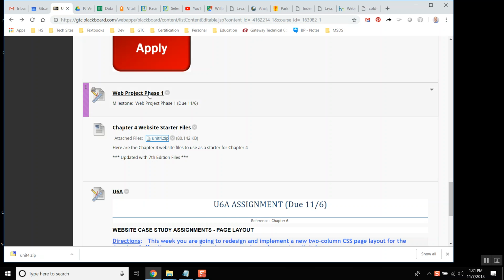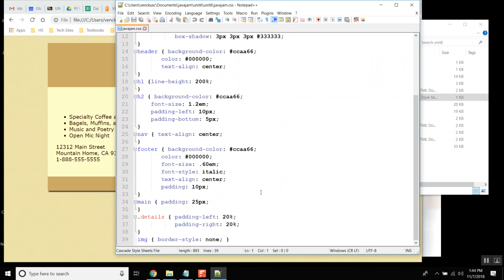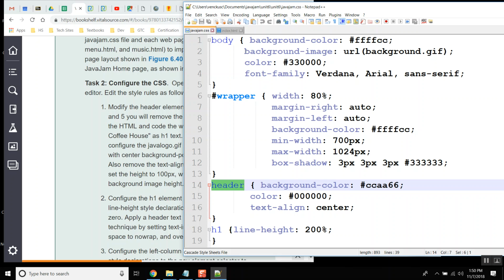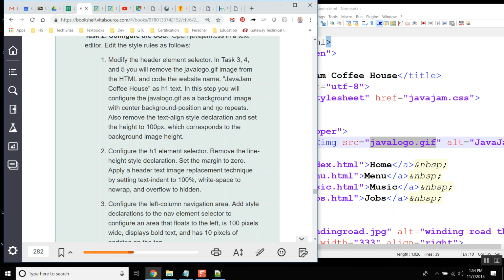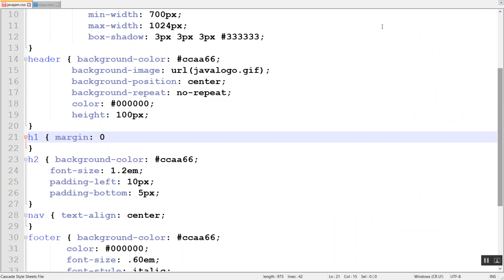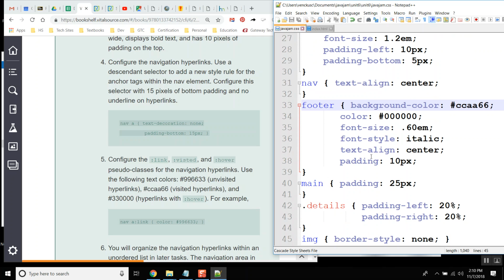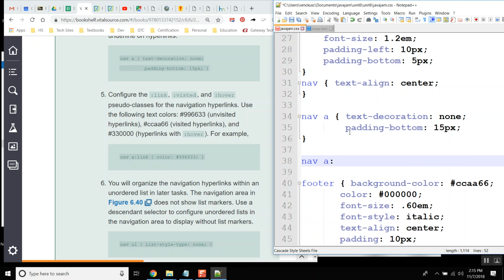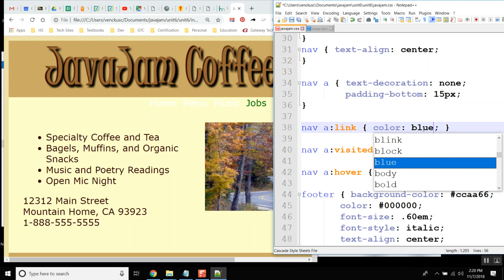Unit6_11/7/2018 2:36:38 PM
HTML5 Page Layout